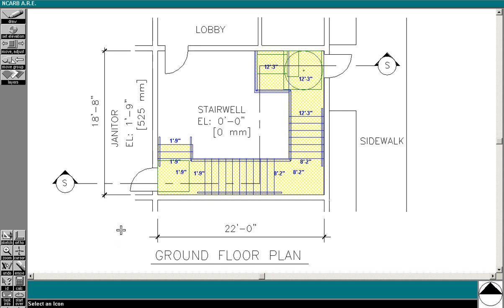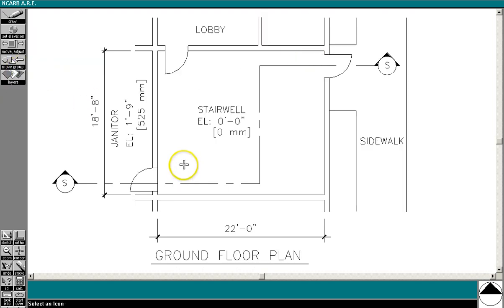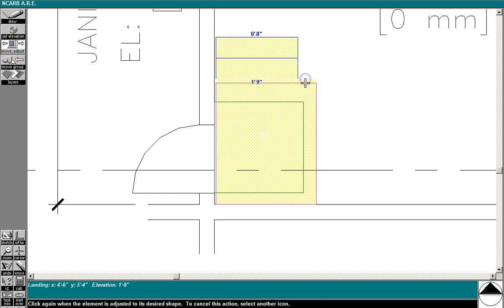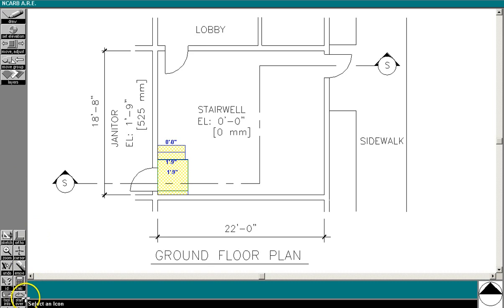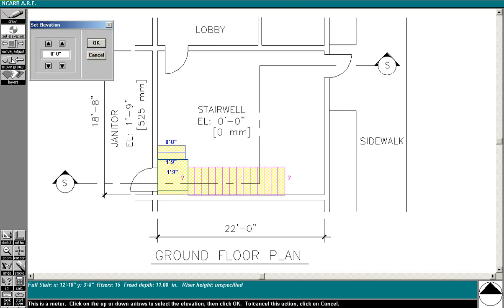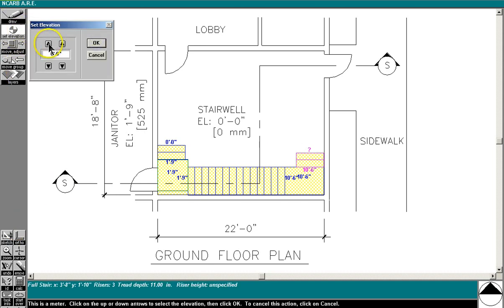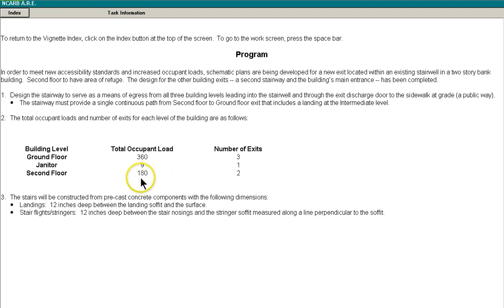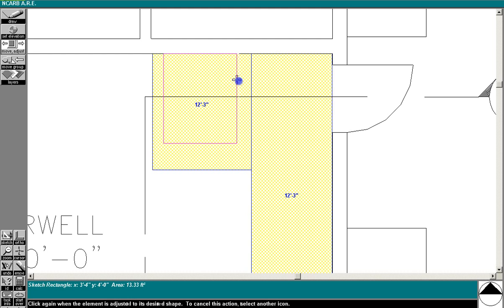stair_part1.avi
A tutorial on how to pass the NCARB (ARE) stair vignette (part 1/2).